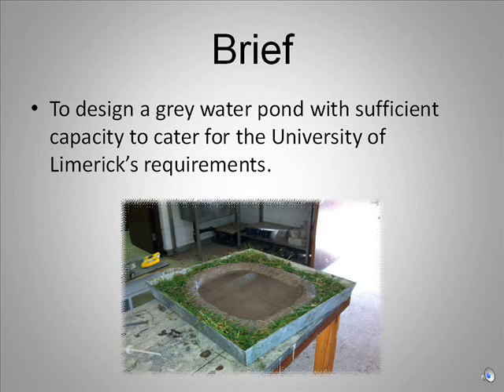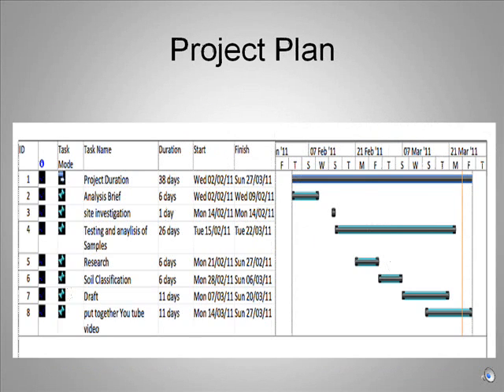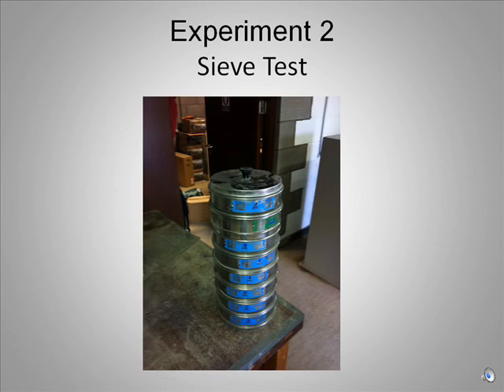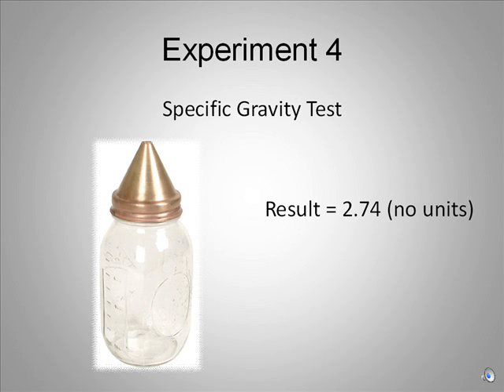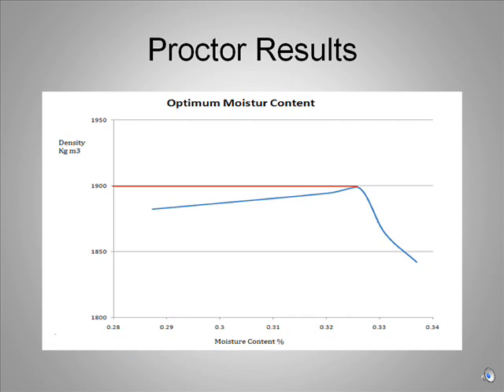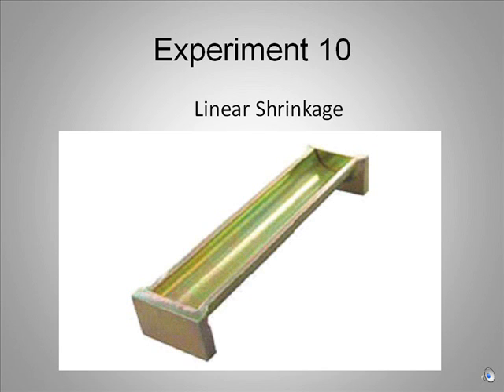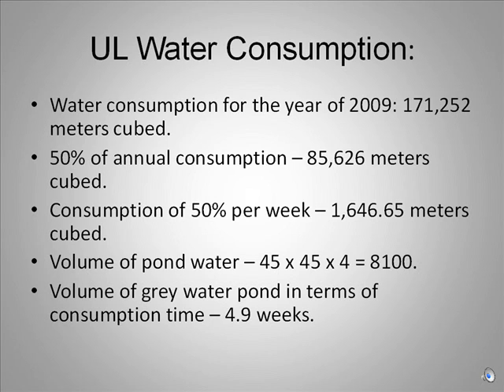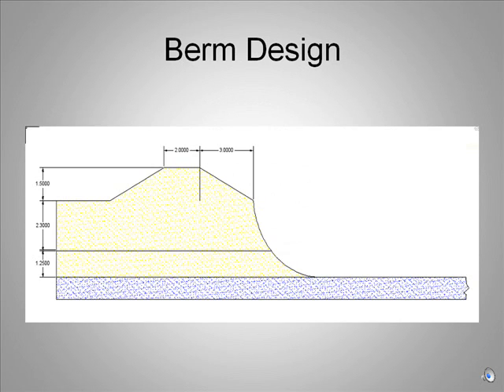WT4014 - The Grey Geese .wmv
University Of Limerick Geology and Soil Mechanics Grey water pond Design Project.